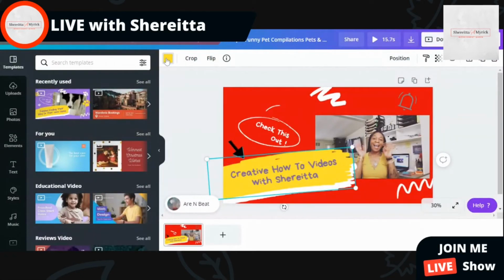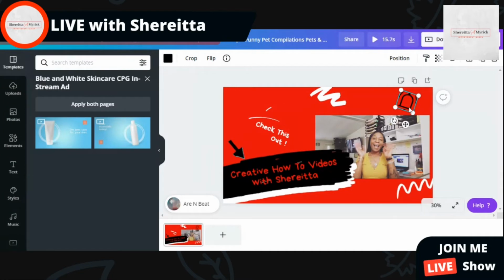How to Make A Youtube Animated Intro With Canva (Free & Easy) | How To Make Intro Tutorial 2021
Frustrated trying to create a Youtube Intro. Look no further quick, easy and simple. Get ready to create professional looking intros in less than 10 minutes.

Join Canva using my link and we both get rewards!
If you ever need to create a graphic, poster, invitation, logo, presentation – or anything that looks good -- give Canva a go 👉🏾

🎥 RECOMMENDED VIDEOS 🎥

how to use canva for beginners 2021 | HOW TO MAKE AN AESTHETIC INTRO 2021 | How To Use Canva For BEGINNER 2021 | How To Make Intro Tutorial 2021 | how to make youtube intro in canva 2021 | canva youtube intro template